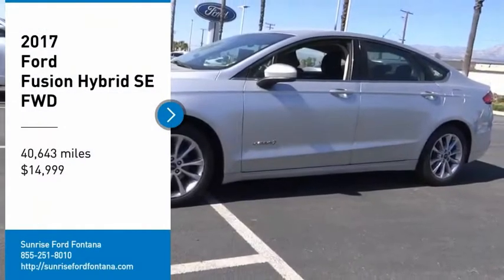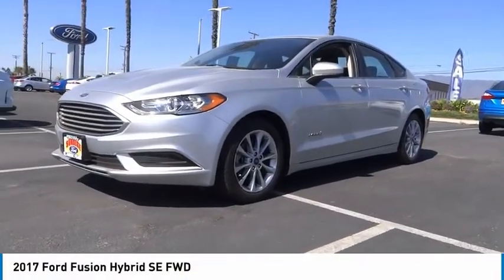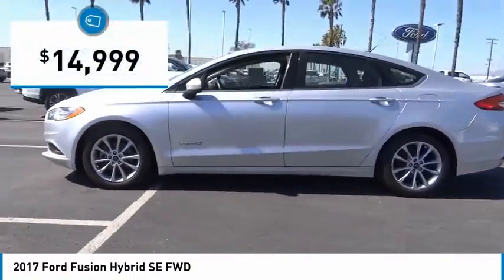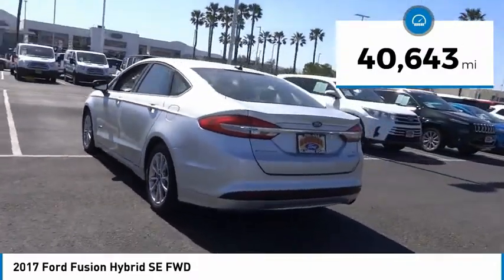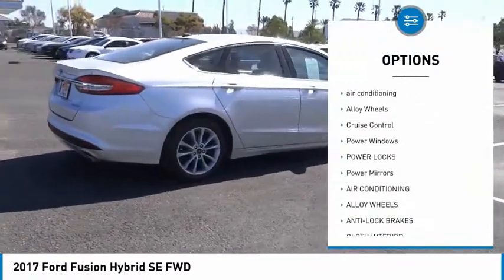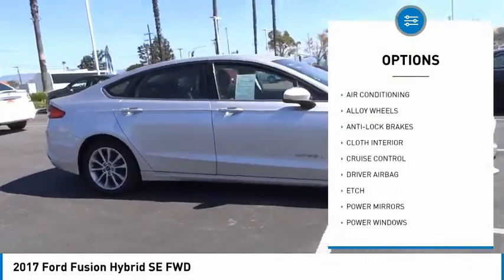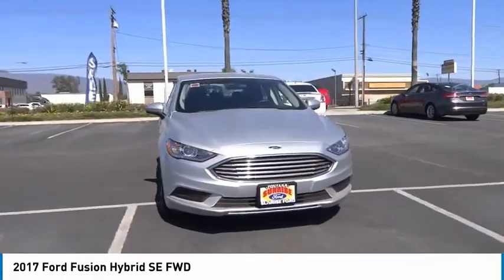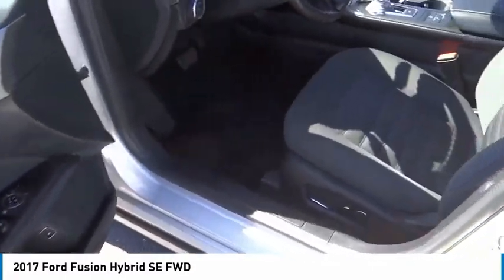2017 Ford Fusion Fontana, Chino, Norco, Moreno Valley, San Bernardino, CA V58076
2017 Ford Fusion Hybrid SE FWD

16005 VALLEY BLVD.

SUNRISE FORD FONTANA: PROUDLY SERVING FONTANA, CHINO, NORCO, MORENO VALLEY, SAN BERNARDINO, AND SURROUNDING SOUTHERN CALIFORNIA LOCATIONS. THIS SILVER/BLACK 2017 Ford FUSION IS EQUIPPED WITH A 2.0L iVCT Atkinson Cycle I-4 Hybrid, AUTOMATIC TRANSMISSION, AND RECEIVES AN ESTIMATED 43 City/41 Hwy MPG. FONTANA, CA 92335. FONTANA, CA  CHINO, CA  NORCO, CA  MORENO VALLEY, CA  SAN BERNARDINO, CA 2017 Ford FUSION Hybrid SE FWD Stock #: V58076 | VIN: 3FA6P0LU9HR224809 | 2017 Ford Fusion Hybrid SE FWD Sunrise Ford Fontana